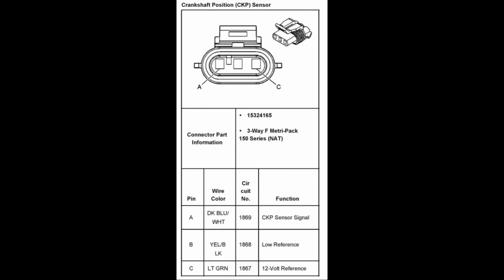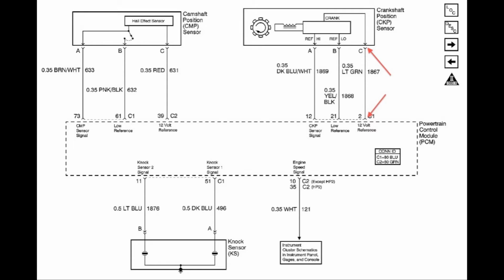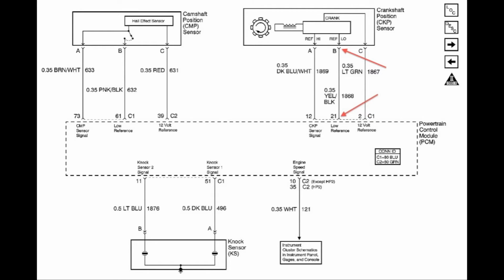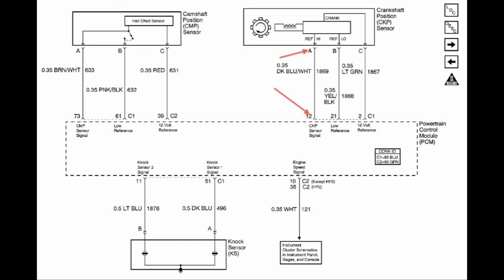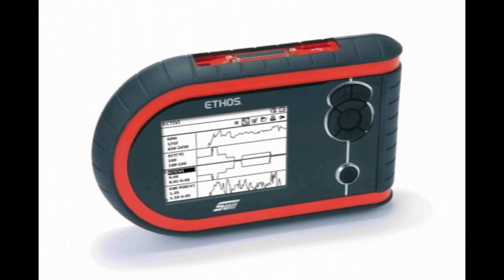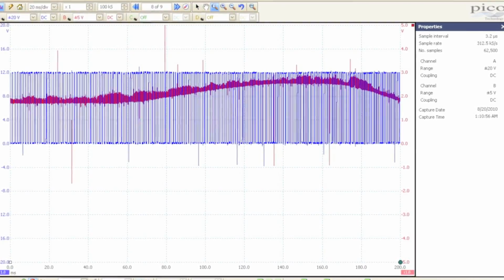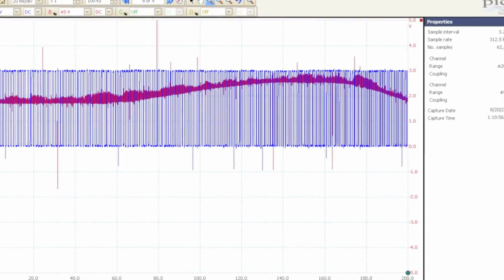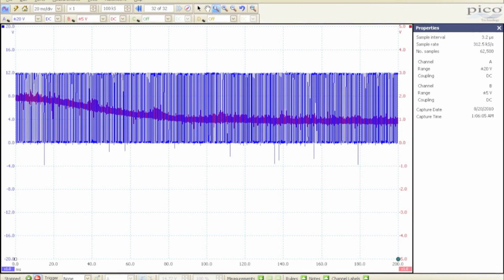Crankshaft Position Sensor Austin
Learn about a CKP.